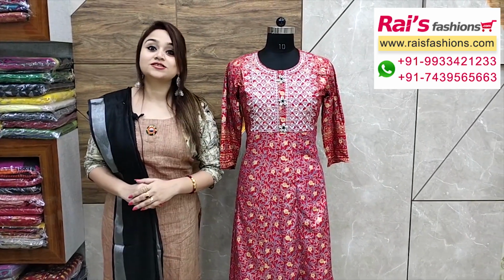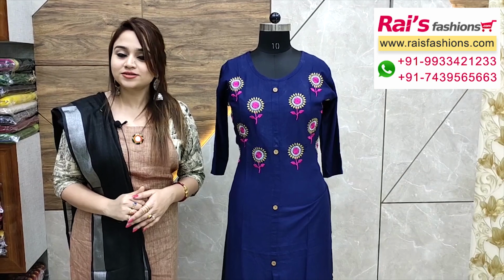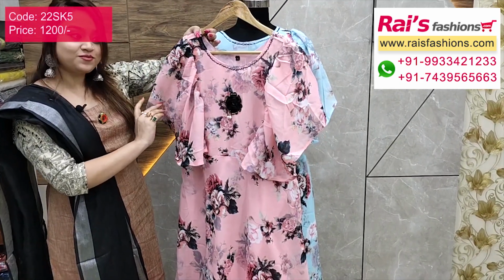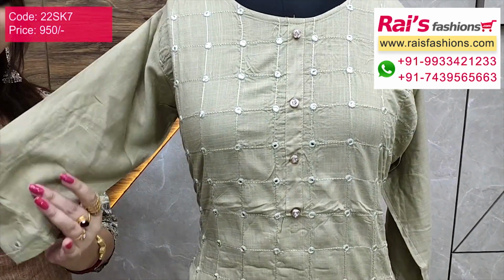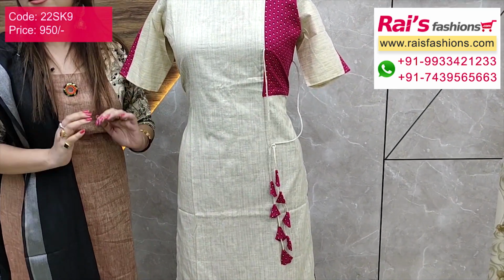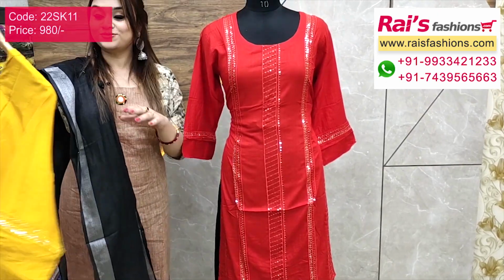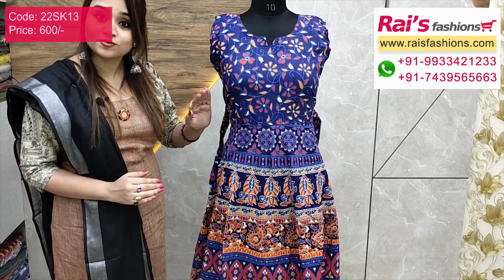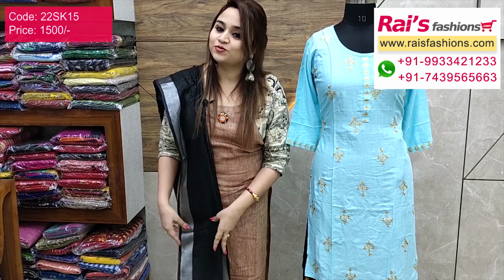Trendy Kurties Collection From Rai's Fashions (22nd March) - 22SK